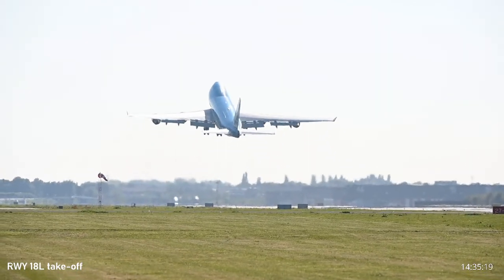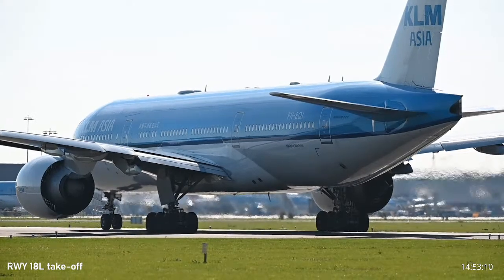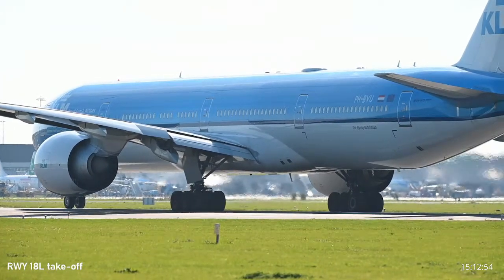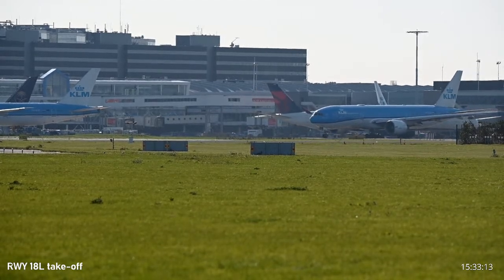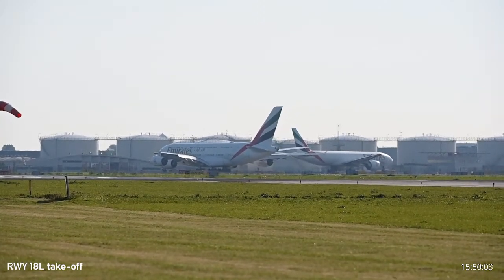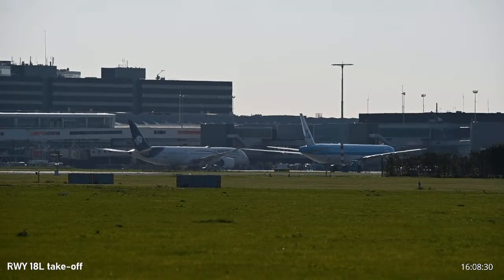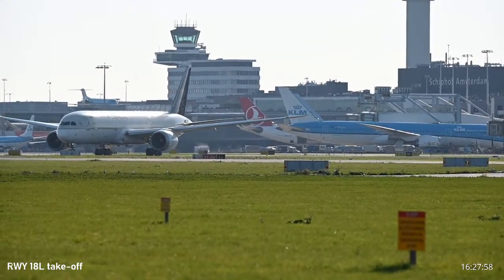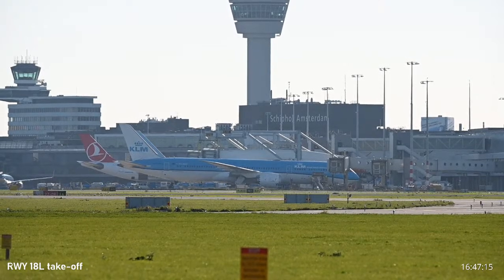🔴 LIVE | AMSTERDAM | SUPER SUNDAY SHOW Spotting & Chill at Amsterdam Schiphol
Welcome to todays Spotting & Chill.
Today I am at Amsterdam for some take-off action.

Amsterdam is known for it's busy routes and exotic airplane movement, which includes planes like the Boeing 747, Boeing 757, Boeing 767, Boeing 777 and the Boeing 787 Dreamliner. We also see a lot of Airbus A380, Airbus A350, Airbus A330, Airbus A300 and the short haul A320 Neo and it's brothers and sisters.

It will help me to provide you with more footage from airports around Europe :)